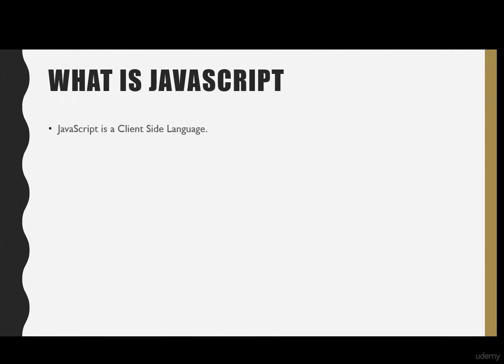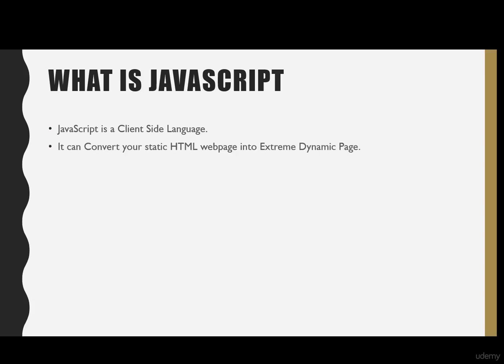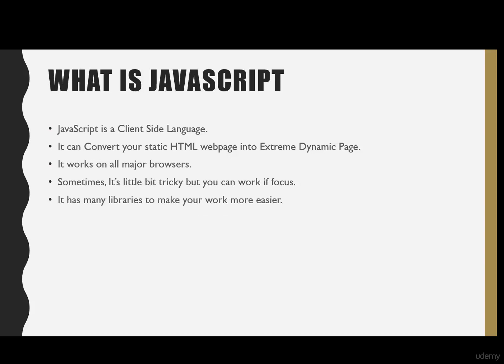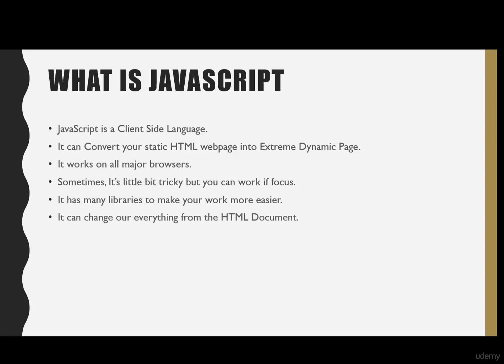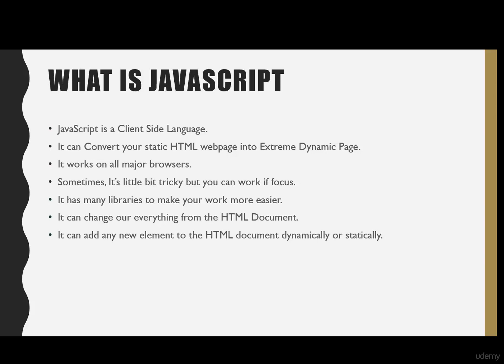Introduction to the JavaScript, Learn JavaScript From Beginner To Advanced, Learn Your Self XP#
Lets in my channel  '' LEARN YOUR SELF'' every subjects of education of all classes like English, Mathematics, Science Subjects and economics education etc. you need not worry about in these subjects. Every subject is explained in simple method.Introduction to the JavaScript, Learn JavaScript From Beginner To Advanced,